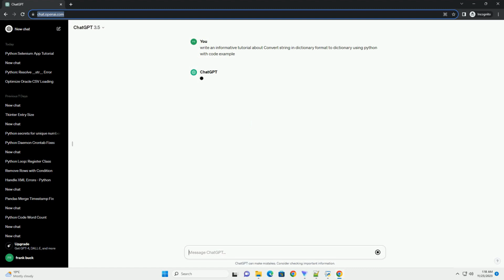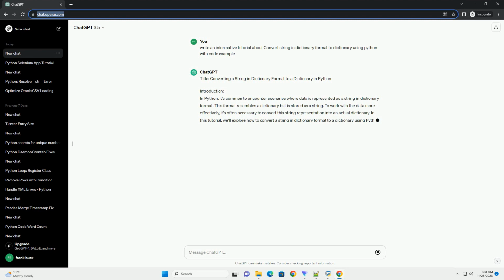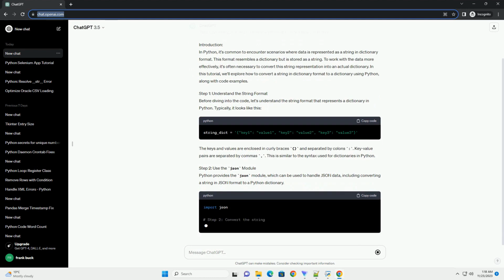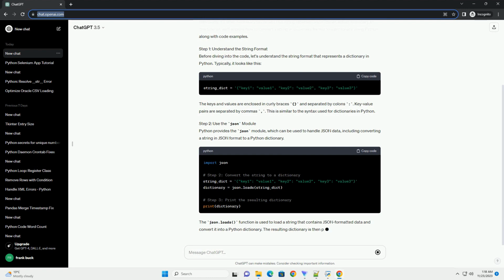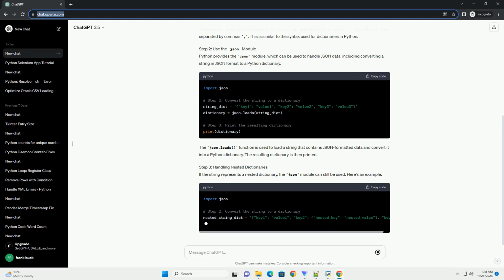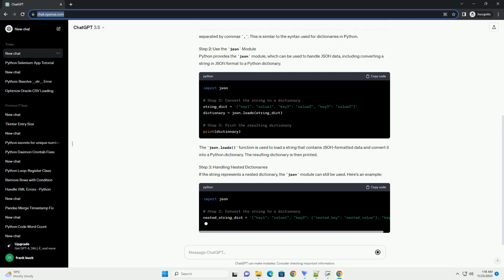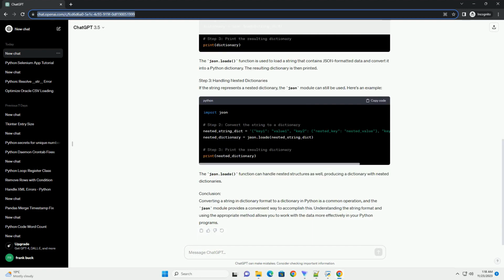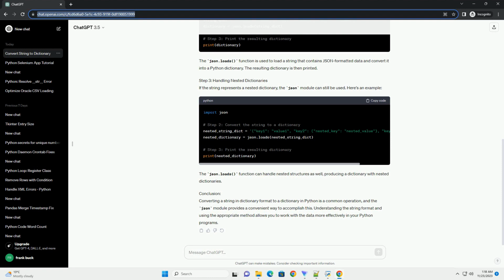Convert string in dictionary format to dictionary using python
Title: Converting a String in Dictionary Format to a Dictionary in Python
Introduction:
In Python, it's common to encounter scenarios where data is represented as a string in dictionary format. This format resembles a dictionary but is stored as a string. To work with the data more effectively, it's often necessary to convert this string representation into an actual dictionary. In this tutorial, we'll explore how to convert a string in dictionary format to a dictionary using Python, along with code examples.
Step 1: Understand the String Format
Before diving into the code, let's understand the string format that represents a dictionary in Python. Typically, it looks like this:
The keys and values are enclosed in curly braces {} and separated by colons :. Key-value pairs are separated by commas ,. This is similar to the syntax used for dictionaries in Python.
Step 2: Use the json Module
Python provides the json module, which can be used to handle JSON data, including converting a string in JSON format to a Python dictionary.
The json.loads() function is used to load a string that contains JSON-formatted data and convert it into a Python dictionary. The resulting dictionary is then printed.
Step 3: Handling Nested Dictionaries
If the string represents a nested dictionary, the json module can still be used. Here's an example:
The json.loads() function can handle nested structures as well, producing a dictionary with nested dictionaries.
Conclusion:
Converting a string in dictionary format to a dictionary in Python is a common operation, and the json module provides a convenient way to accomplish this. Understanding the string format and using the appropriate method allows you to work with the data more effectively in your Python programs.
ChatGPT